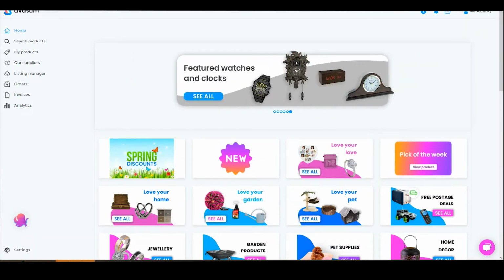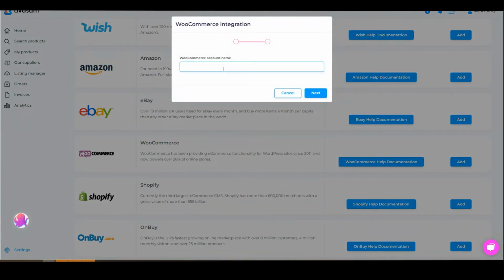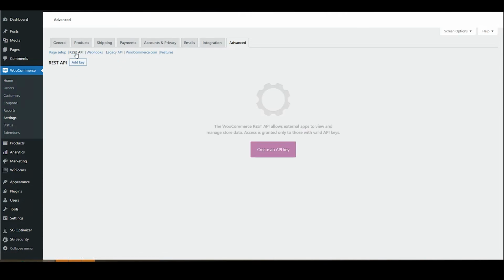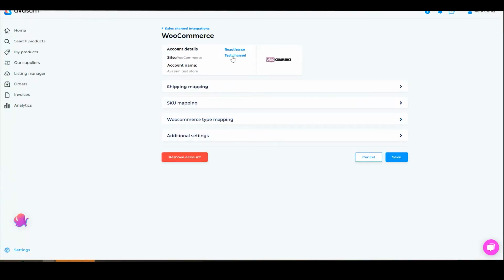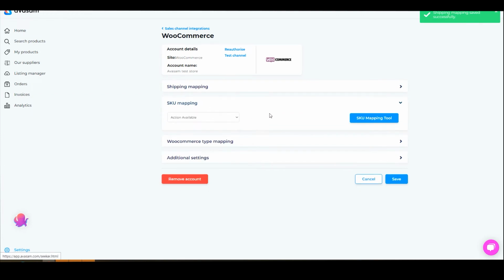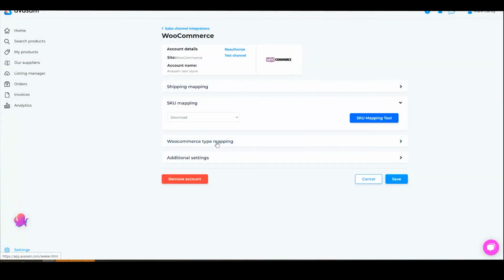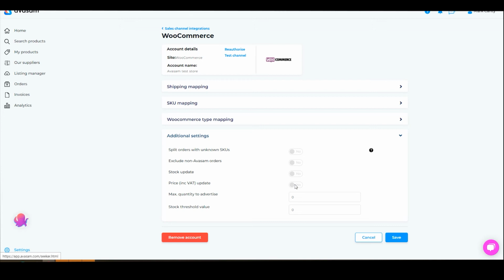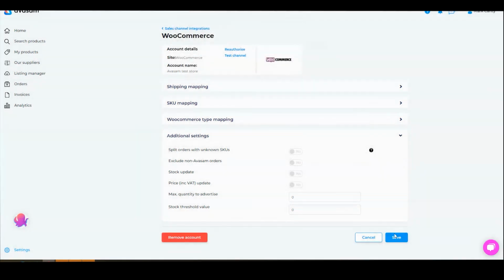𝗔𝘃𝗮𝘀𝗮𝗺 𝗔𝗰𝗮𝗱𝗲𝗺𝘆 - Chapter 3.3: Sales channel integration: BigCommerce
Use this link to start a BigCommerce account and your 3 months free of charge